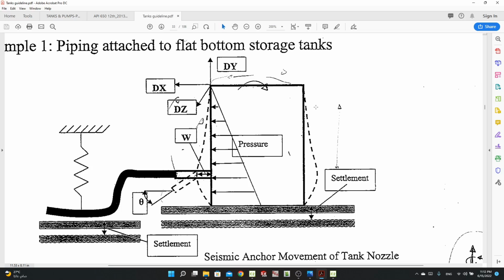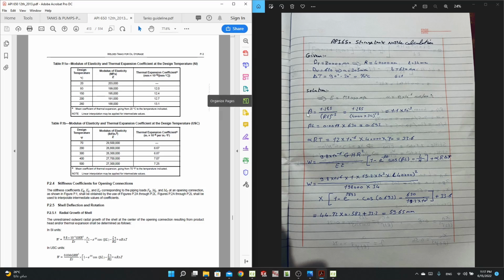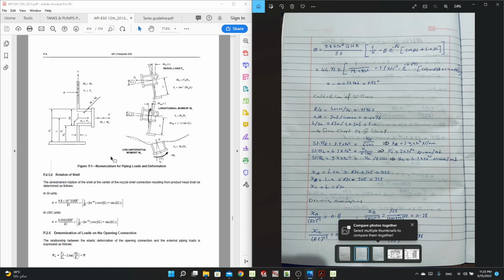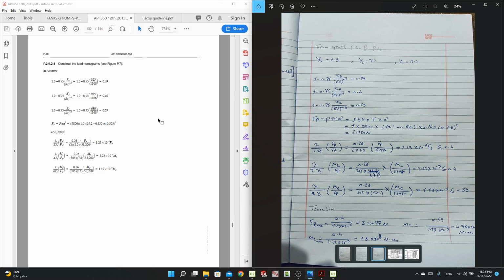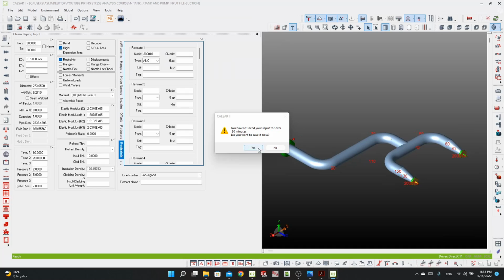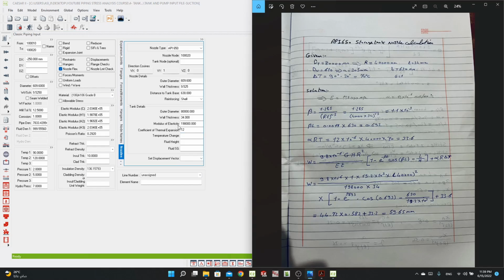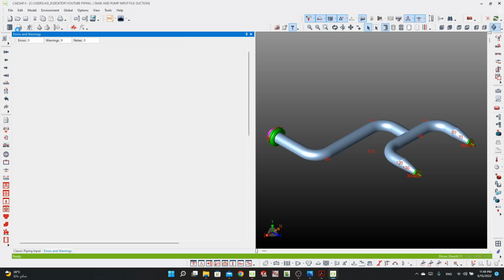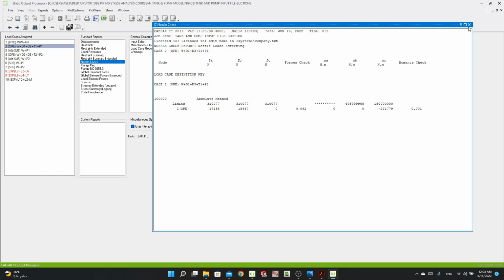Large Storage Tank nozzle evaluation on CaesarII based on API650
How to perform Annex-F calculation for Tank Radial Growth and bulging angle, also to calculate the nozzle allowable loads based on API-650 for large storage tanks